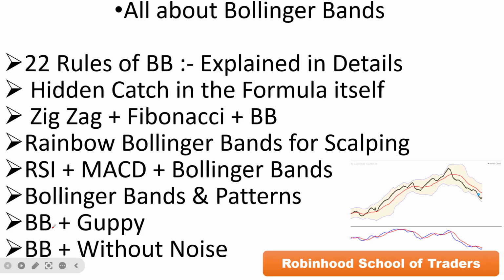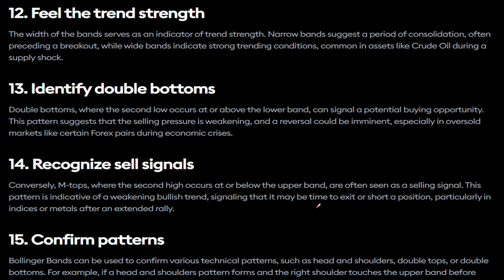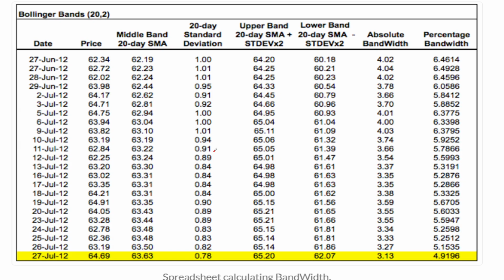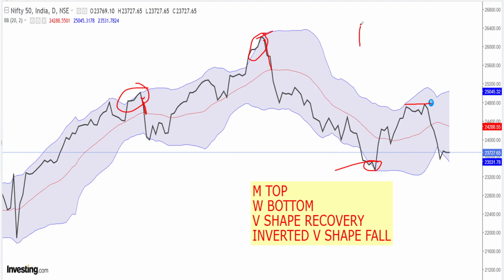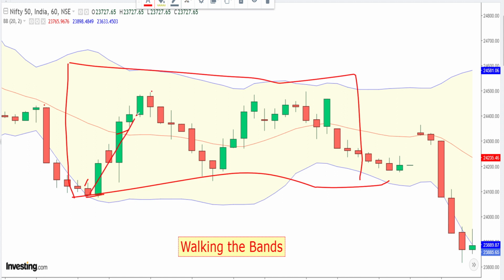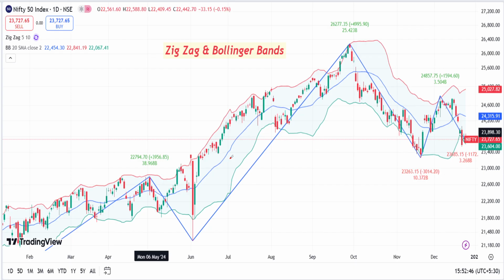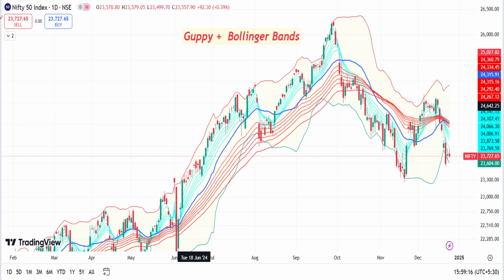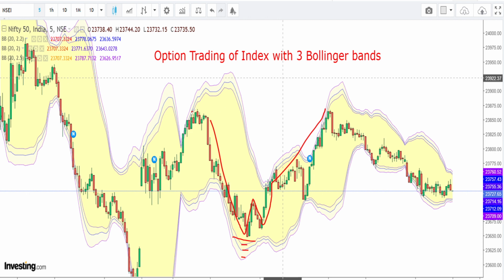360⁰ View of Bollinger Bands (22 Rules, Formula, Patterns with Zig Zag, Fibonacci, Guppy, RSI+ MACD)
360⁰ View of Bollinger Bands ( 22 Rules, Formula, Patterns, Use with Zig Zag, Fibonacci, Guppy, No Noise, RSI+ MACD)